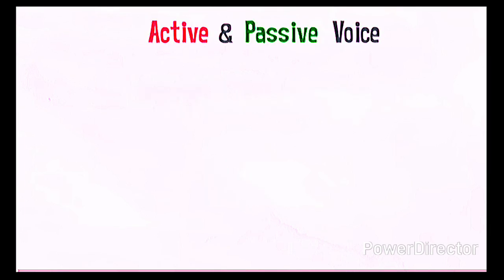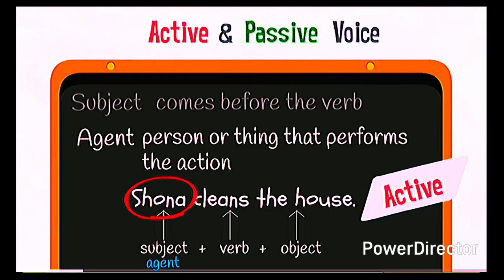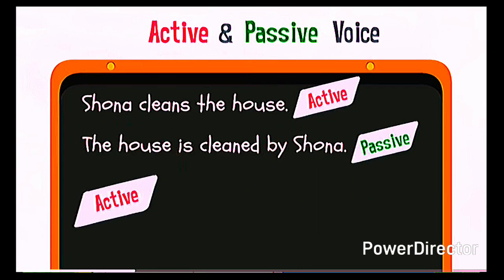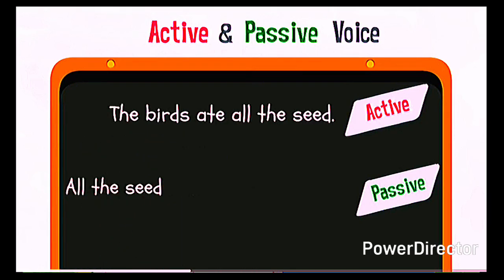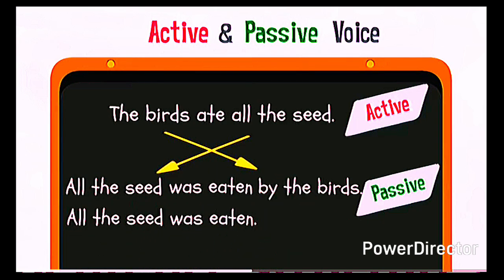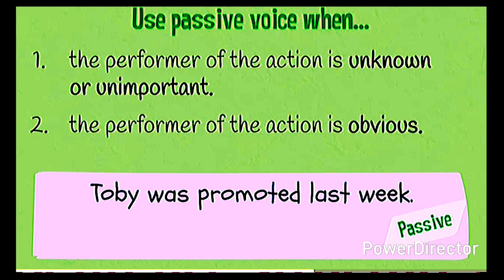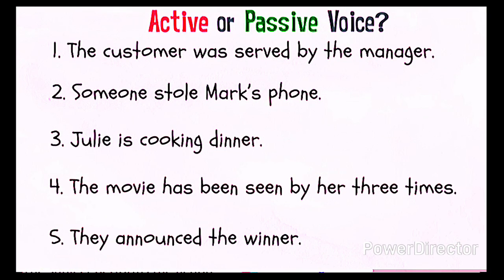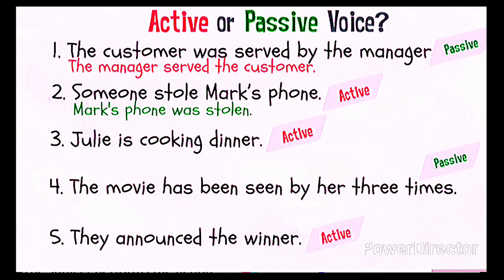Basic Concept of Active and Passive Voice in English|Active vs Passive Voice in English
Learn the basic concept of Active and Passive Voice in English grammar in the easiest way. This lecture covers simple rules, structure, and examples to help beginners understand how to change sentences from active voice to passive voice.